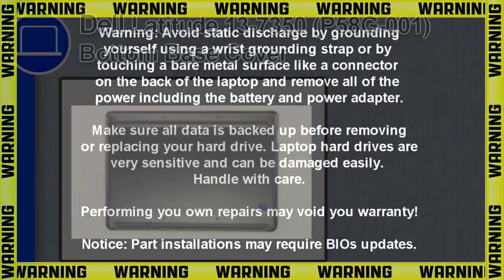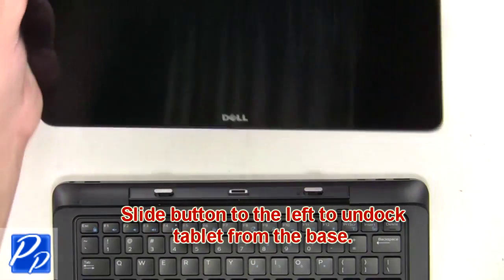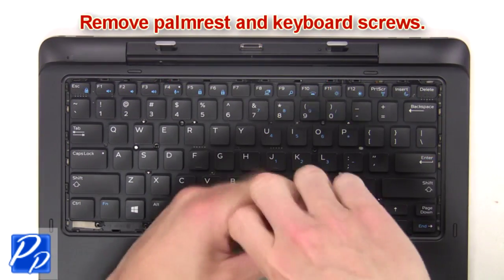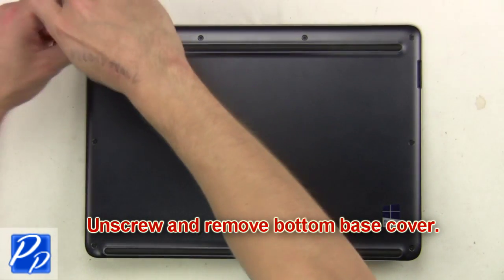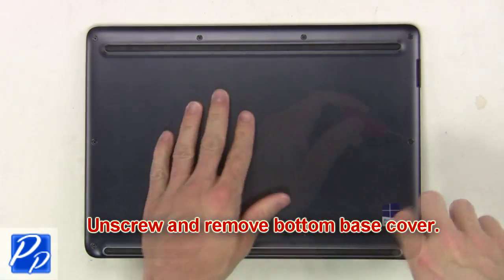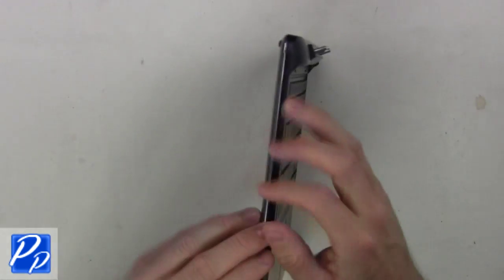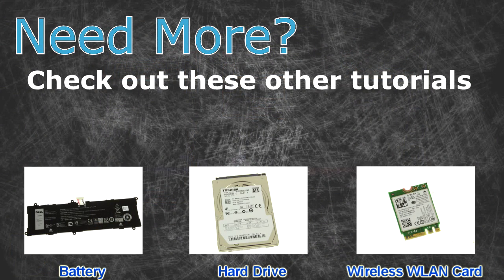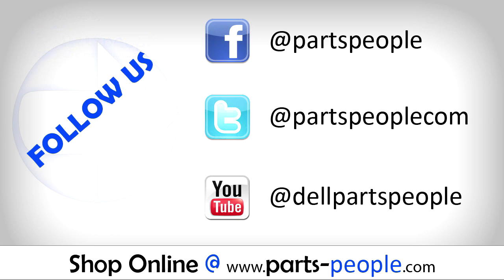Dell Latitude 13-7350 (P58G-001) Bottom Base Cover How-To Video Tutorials